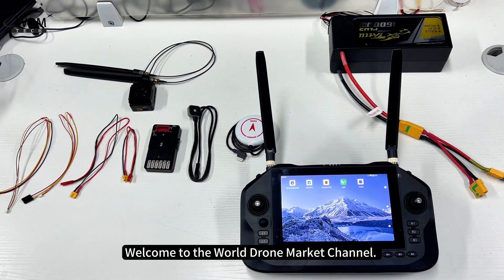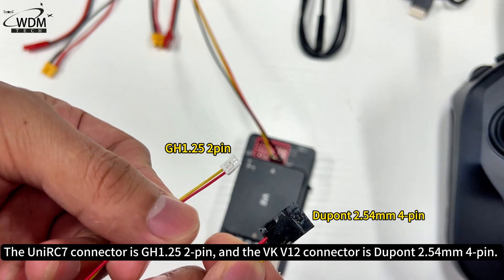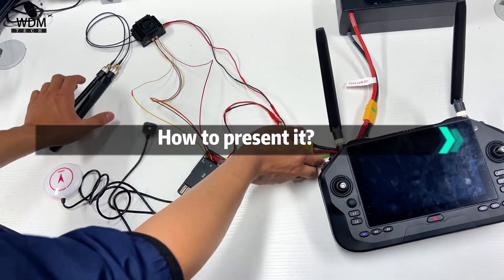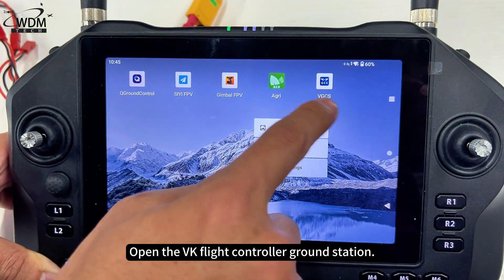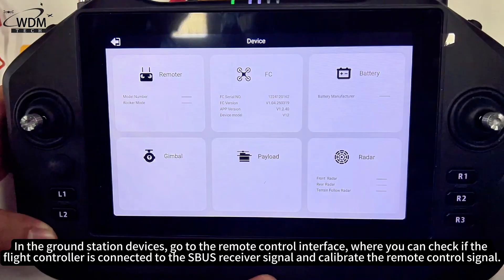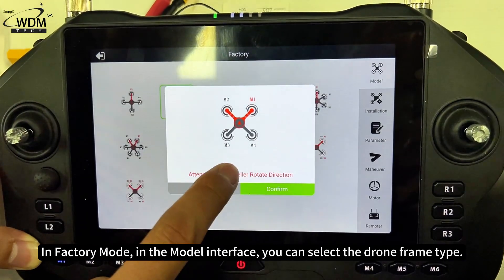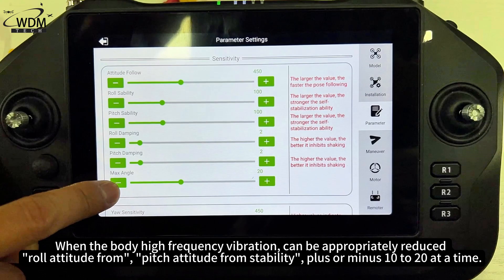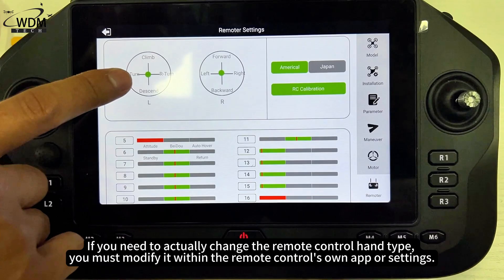SIYI UniRC7 and VK V12 Flight Controller Wiring Tutorial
Today's video is a wiring tutorial for the SIYI UniRC7 and VK V12 flight controller. The video is divided into three main parts: What products will be used in this test? How to wire it? How to present it? The VK V12 flight controller, with its compact design, is small in size and easy to install, making it ideal for various drone platforms. As a high-performance flight controller, it offers rich peripheral interfaces, supporting dual CAN buses for great expandability. It automatically adapts to mainstream remote controllers and supports video stream display, perfect for FPV first-person flight. With its powerful gaze point function, whether it's target locking or controlling flight paths, everything can be easily managed.